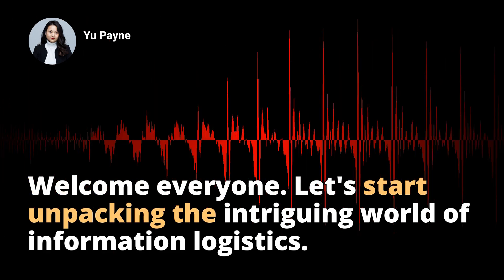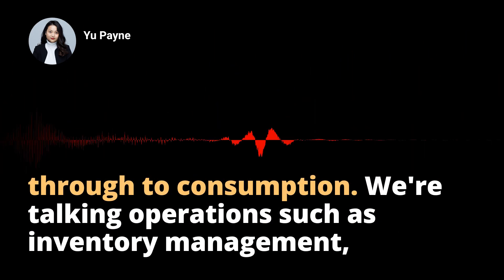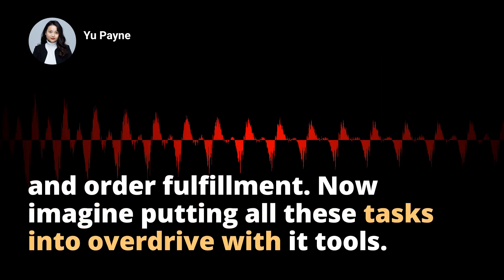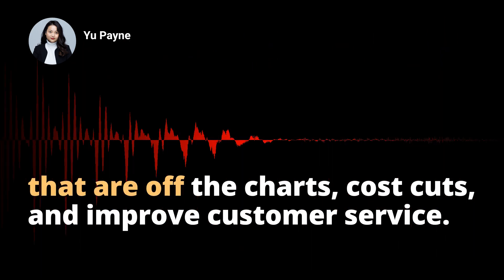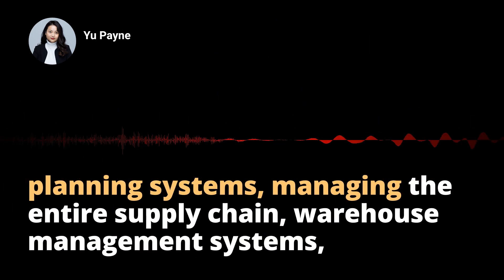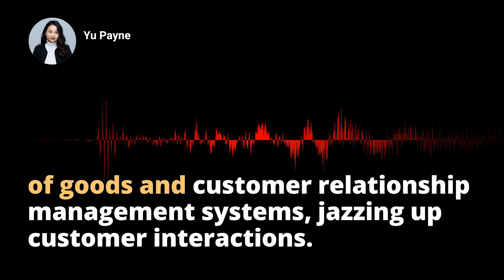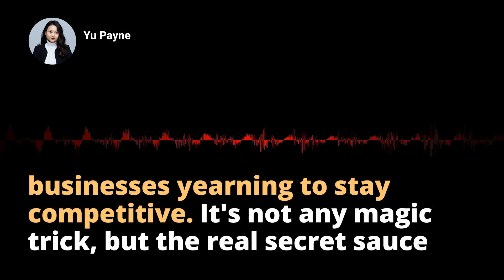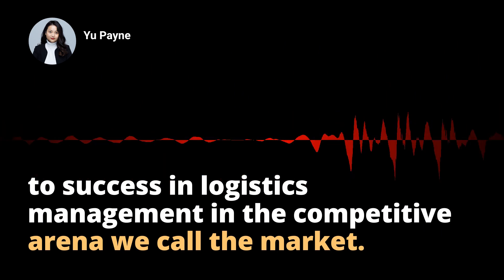Mastering Information Logistics: A Breakdown of IT Tools and Strategies for Superior Supply Chain Ma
Explore the crucial role of Information Logistics in the modern supply chain with this comprehensive video. We break down the ins and outs of efficiently managing the flow of goods and services, from origin to consumption. Dive deep into the coordination of inventory management, transportation, warehousing, order fulfillment, and customer service; key elements that are essential for businesses striving to stay competitive in today's market.

Discover how IT tools enhance the efficacy of the supply chain and grant businesses numerous perks including augmented visibility, enhanced efficiency, cut-back in costs, and superior customer service. Delve into examples of IT tools, including Enterprise Resource Planning (ERP) systems, Warehouse Management Systems (WMS), Transportation Management Systems (TMS), and Customer Relationship Management (CRM) systems, and how they can optimize your logistics management.

The video is teeming with valuable information on how Information Logistics is not only used to streamline and fortify your supply chain but also paves a path to advanced efficiency and effectiveness. Find out how real-time visibility enables businesses to make informed decisions and adapt swiftly to ever-evolving customer demands.

In conclusion, get a comprehensive understanding of why Information Logistics is so vital within the supply chain and uncover the benefits businesses can reap from IT tools in logistics management. Equipped with this knowledge, you can harness the power of IT and pioneer your way to success in Logistics Management.